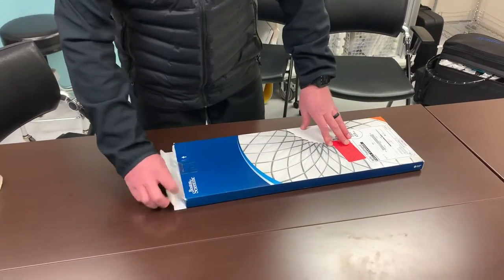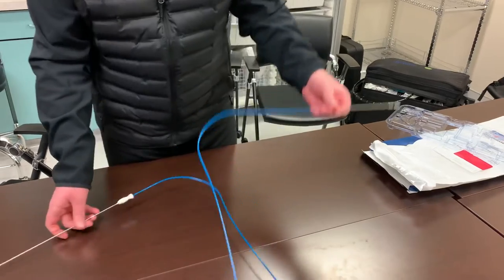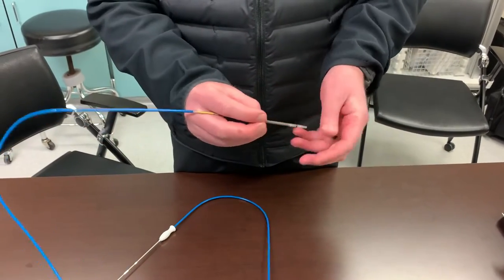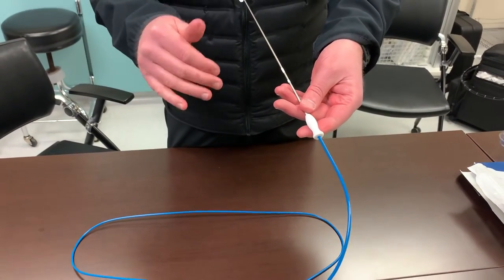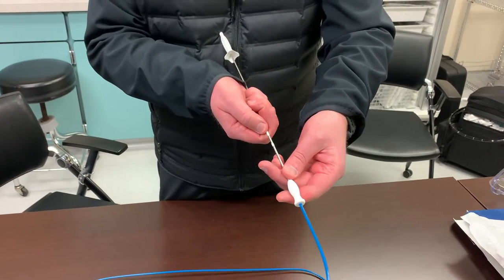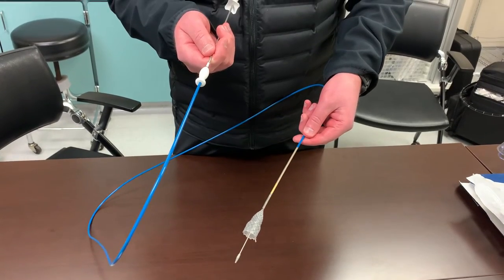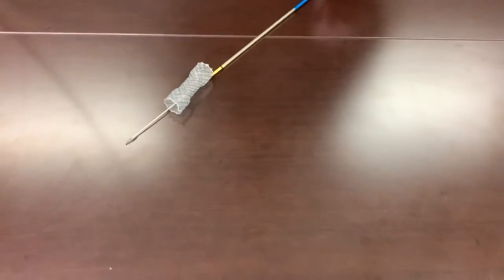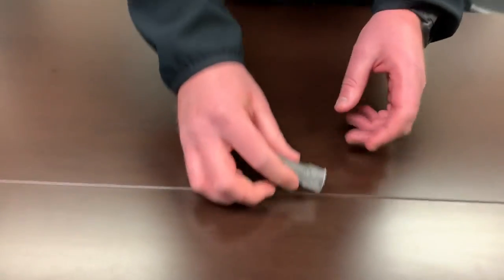Esophageal Stent - Through the Scope